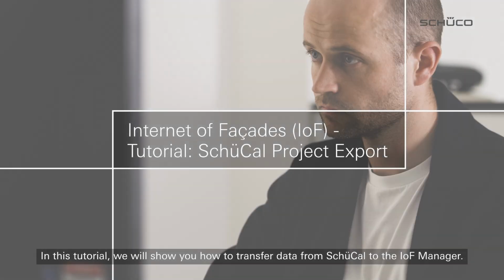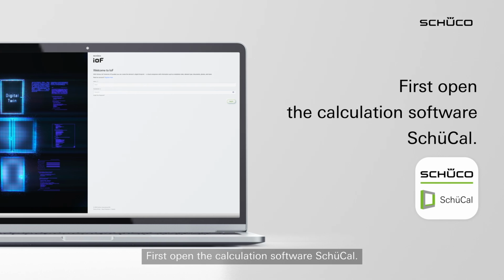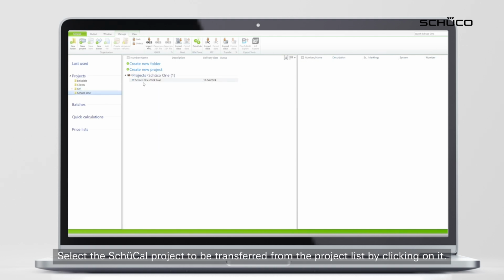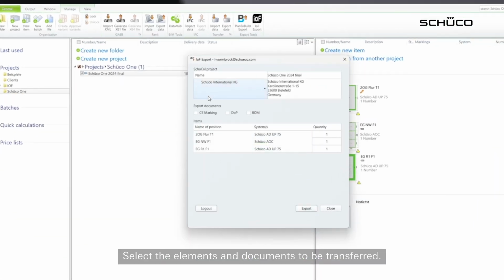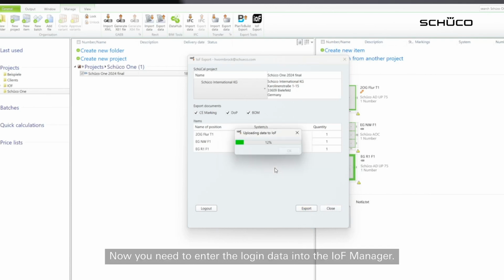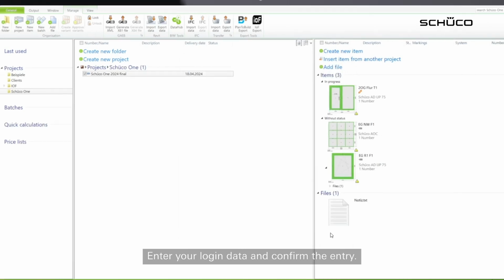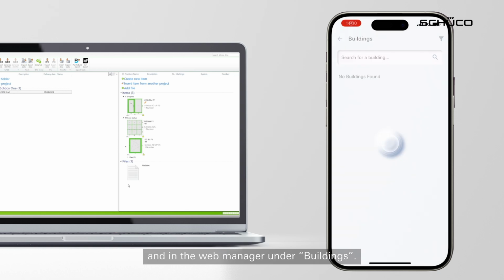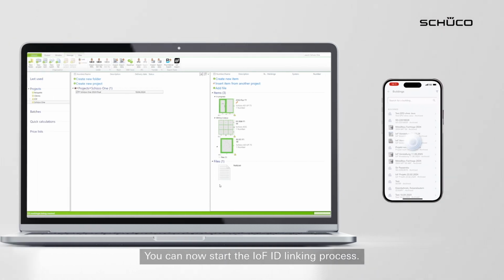IoF Tutorial - SchüCal Project Export | Schüco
IoF ID creates the basis for digitizing all information, documents and processes over the entire life cycle of each element.
With the video series “Internet of Façades (IoF) Tutorials”, we would like to offer you quick support and helpful information on the setup and settings in IoF.

In this tutorial, you will learn how to transfer data from SchüCal to the IoF Manager.

If you have any further questions you can reach our support at any time: Either by email at or by phone at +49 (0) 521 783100.